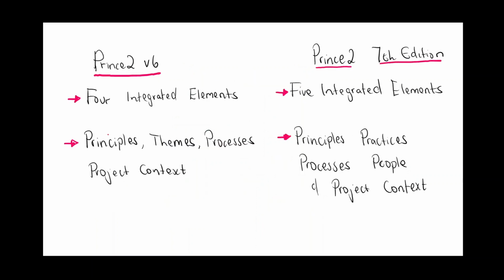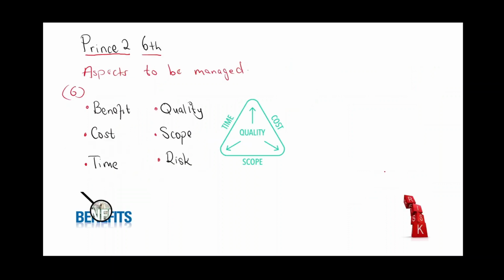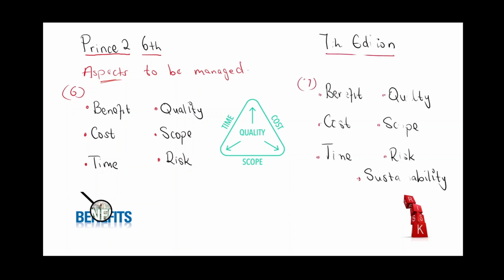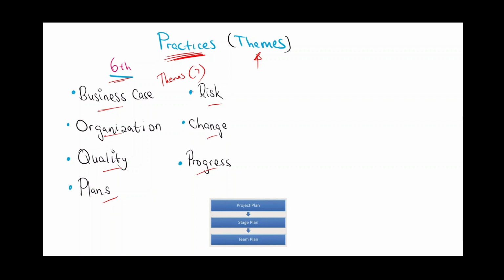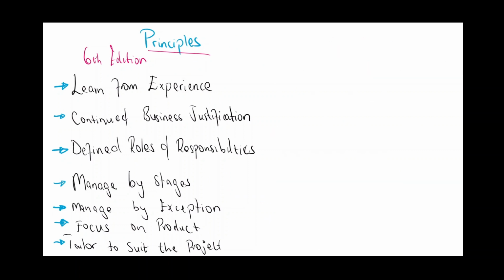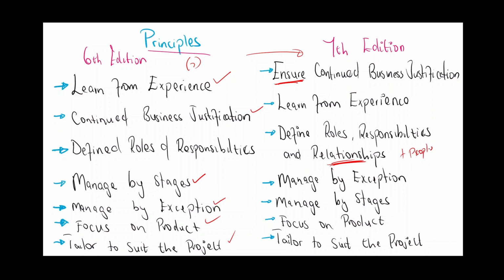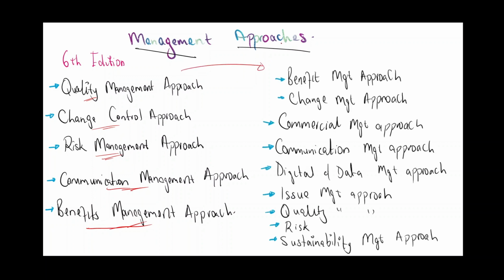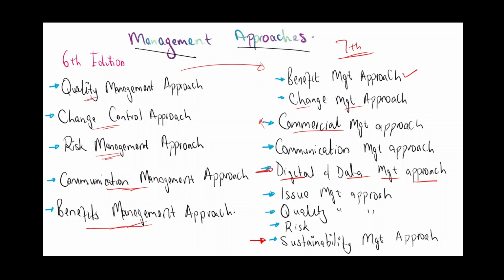Changes in Prince2 Introducing version 7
Prince2 version 7

A few changes on what to expect in the recently released Prince2 Project management methodology.